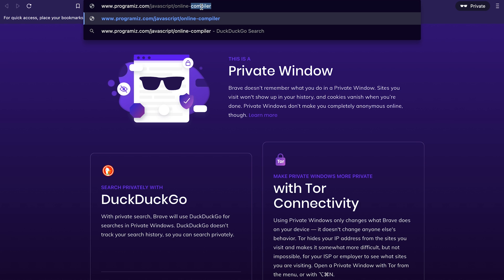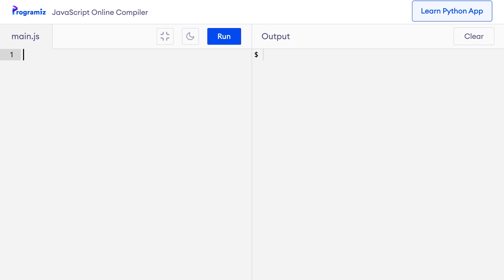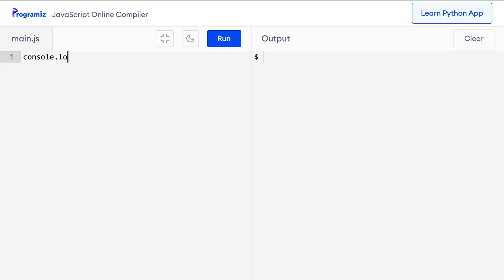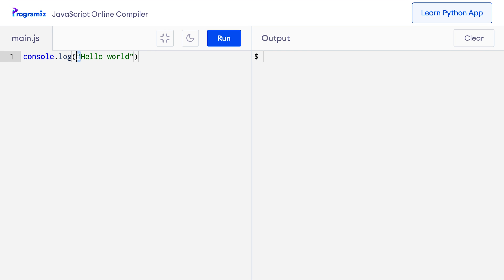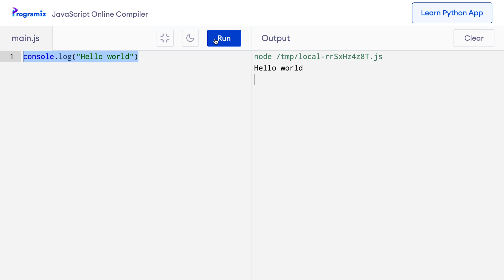#1 What is JavaScript? | JavaScript Tutorial for Beginners Course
JavaScript is a powerful programming language that is used to create interactive webpages such as popup menus, animations, form validation, etc.

We are starting a JavaScript tutorial series. In this series, we will take a deep dive into the world of modern JavaScript from the very basic to advanced concepts and you will be ready to create awesome JavaScript projects.

In this episode we will learn what JavaScript is and why it is used.

⌛ Timestamps:
00:37 Introduction to Javascript
01:30 Advantages of learning JavaScript
01:42 How to run JavaScript?
02:48 Hello World in JavaScript